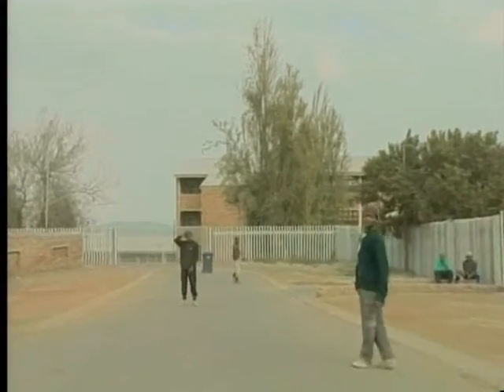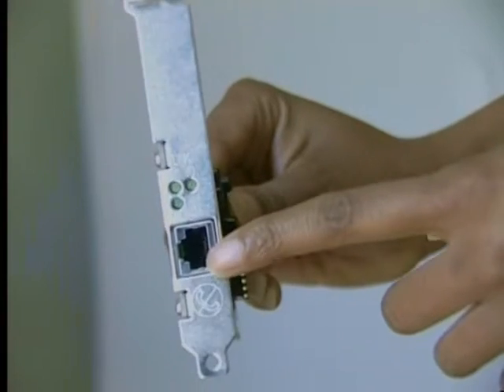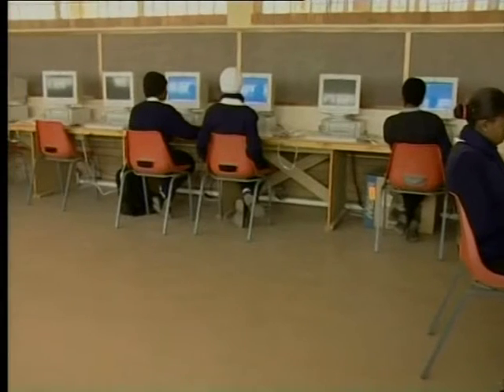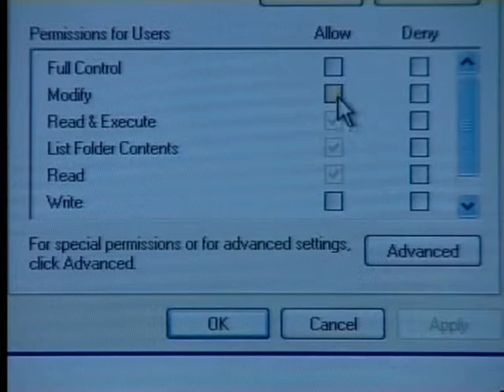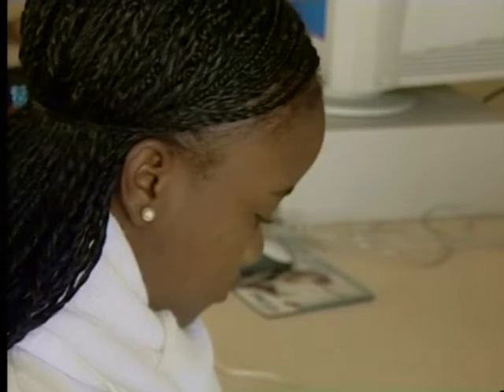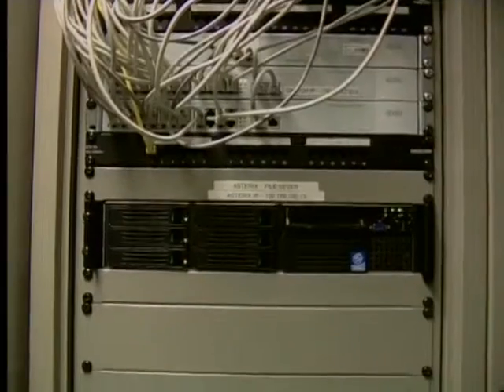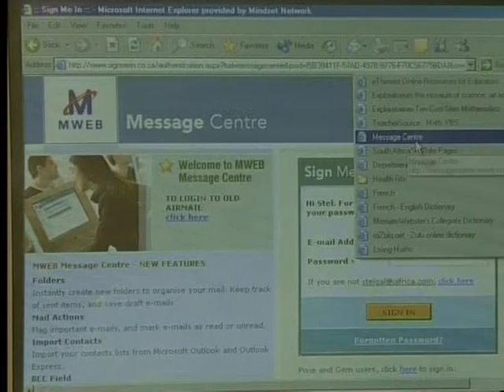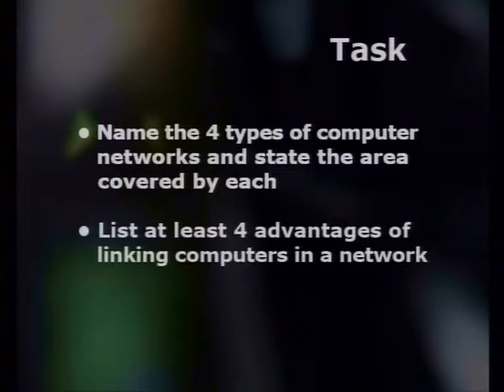Computer Networks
Natural Sciences.